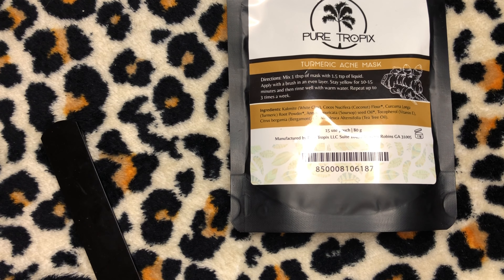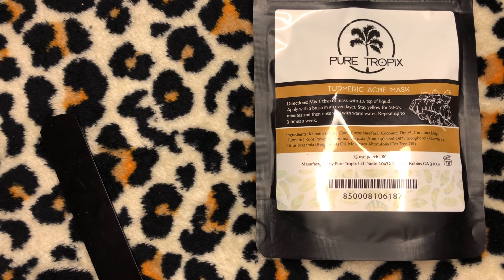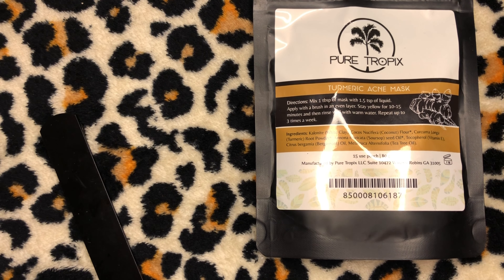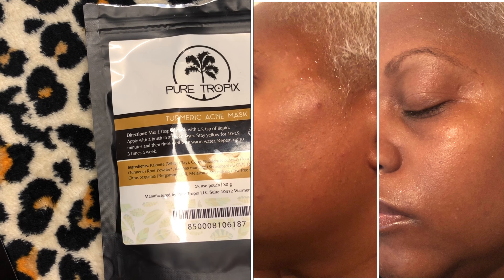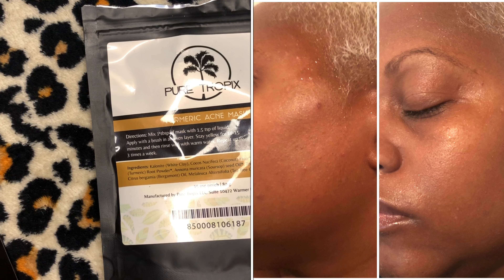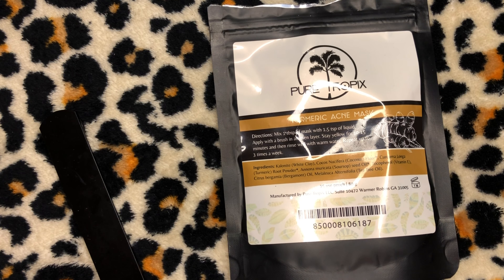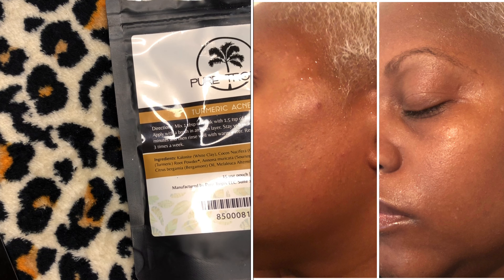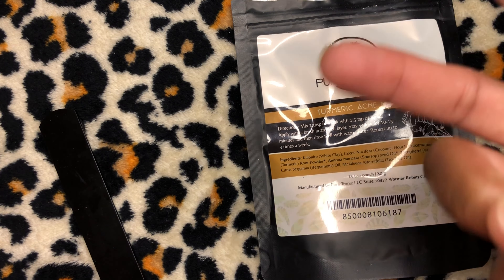Pure Tropix Turmeric Acne Mask Review January 25th 2024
Pure Tropix

Based in Atlanta Georgia USA

Pure Tropix is an all-natural skin care line that utilizes recipes and ingredients from the Caribbean

Acai & Dragon Fruit Glow Oil $18.99

Jungle Clay Mask $15.99

Haitian Mango Glow Oil $18.99

Haitian Mango Lip Balm $6.50

Limonada de Coco Lip Balm $6.50

Pearl Face Elixir $45.00

Trinidadian Lime Body Butter $19.50

Turmeric Acne Mask $24.00